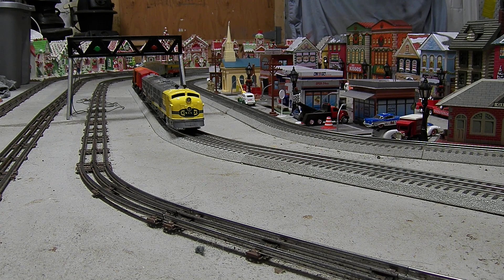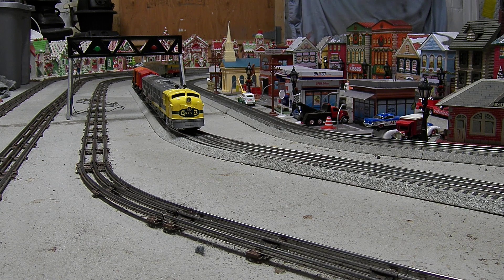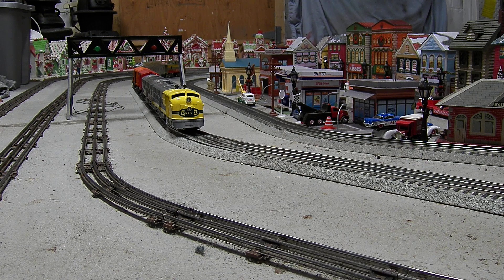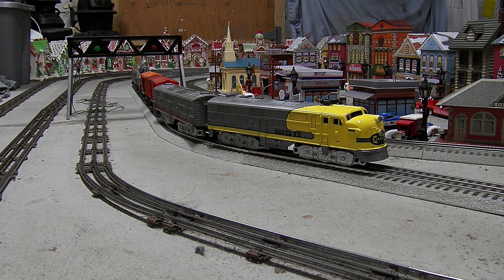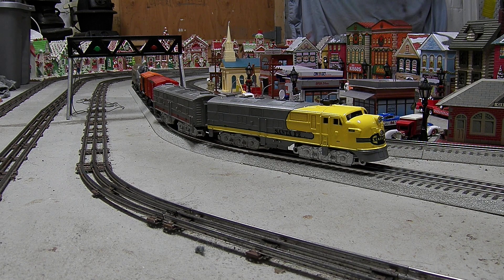Marx E7 Santa Fe Yellow with Blue warbonnet!!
One of those "what if" paint schemes,  a pic of SF #304 F unit came across my news feed on FB so we thought we'd put it on a Marx E7. My daughter masked off the silver and the lettering to keep them original using the Marx paint scheme as a guide, then we painted over the red using Krylon Sun yellow. I made the blue warbonnet using a photo and windows paint, also made the black pinstripe outline too. Drilled the faux mars light out for a dual headlight look, 19v LEDs courtesy of Evan designs. I also included a revolving searchlight car I recently repaired. I replaced the missing yoke/housing by using a regular searchlight and cutting out the bottom like Marx did.  Went back to using my Kodak z990 for filming as it has a better lens than the Canon I was using.